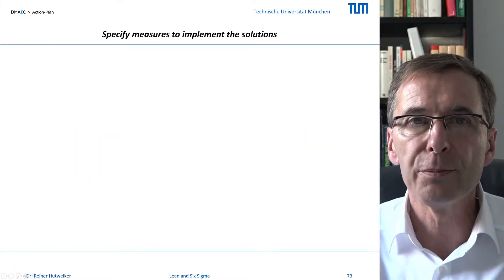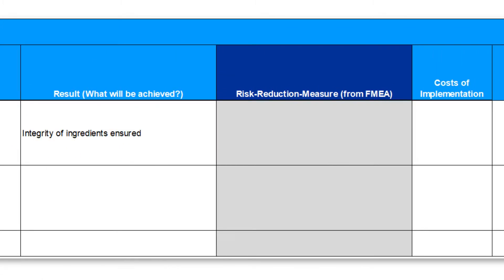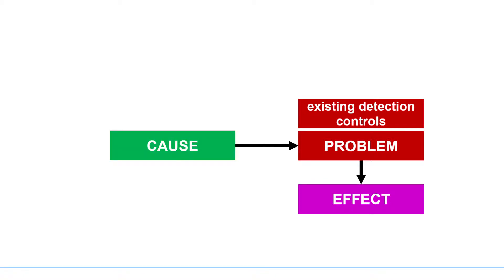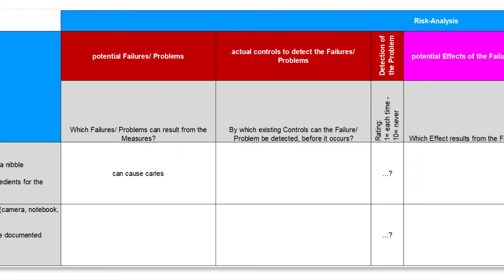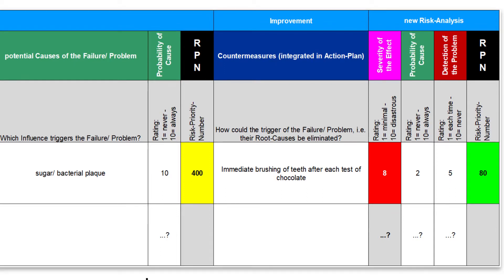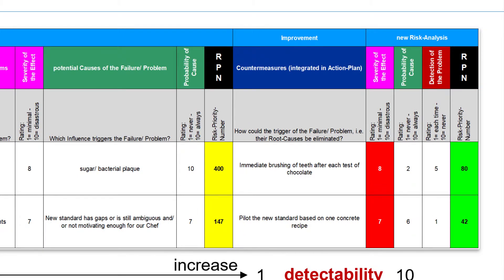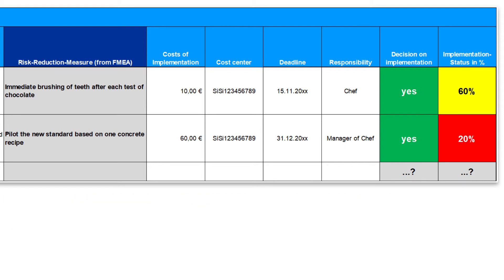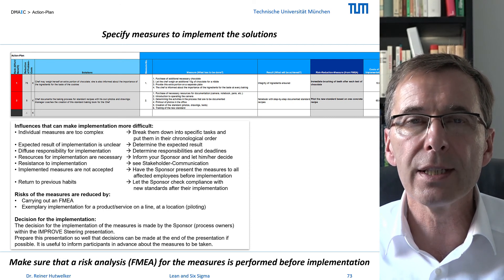34 IMPROVE Measures Risks and Implementation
Specification of solutions as measures, detection of their risks and development of countermeasures, hints for implementation